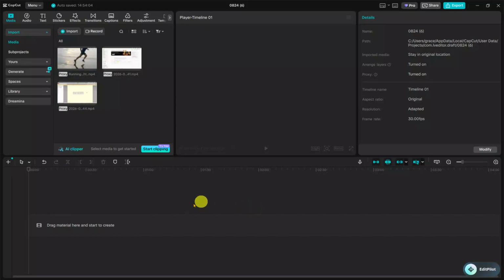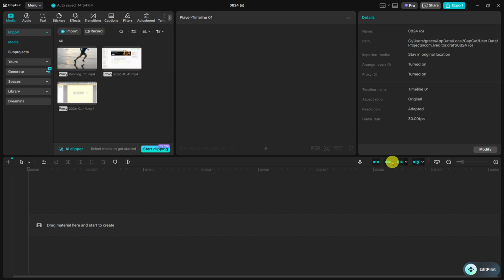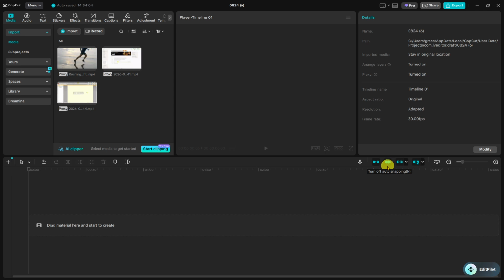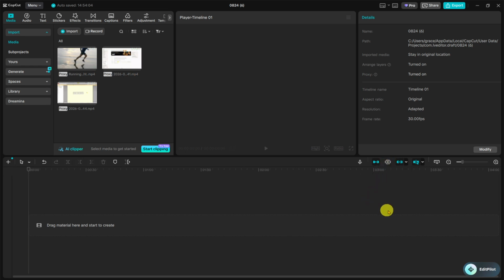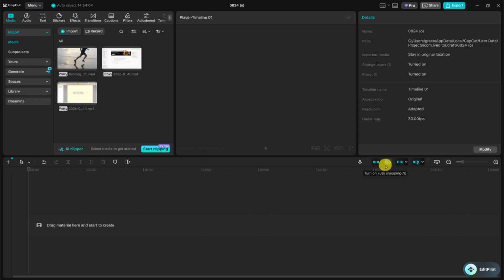How To Turn Off Snapping In CapCut (2026) (Best Method)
Learn how to turn off snapping in CapCut with this simple tutorial. This video shows you how to turn off snapping in CapCut, disable snapping, and adjust CapCut snapping settings quickly and easily.